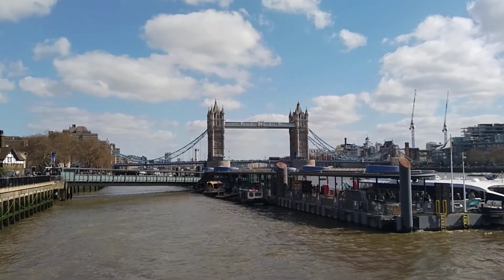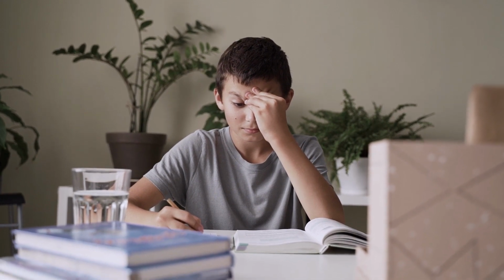Autism: Different Not Less | Chapter - 26 | Power Of Railwayism